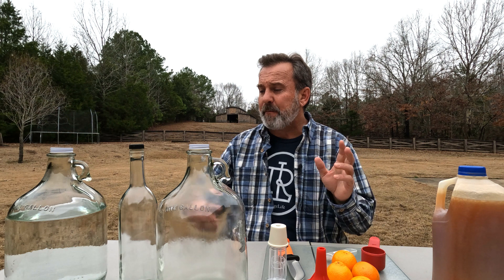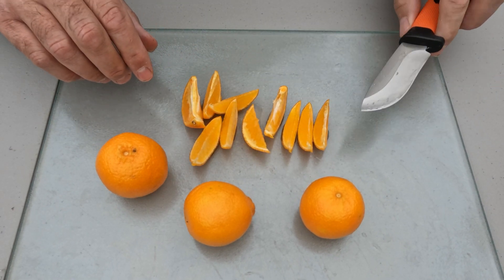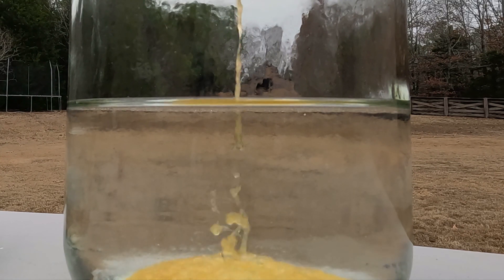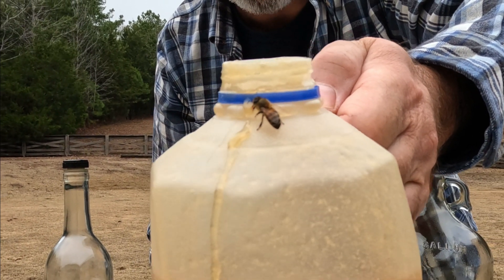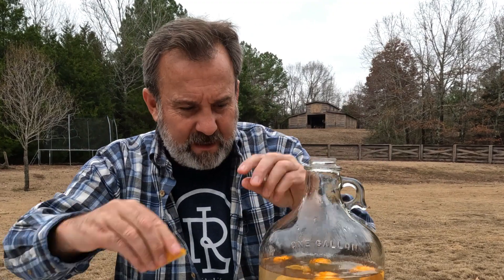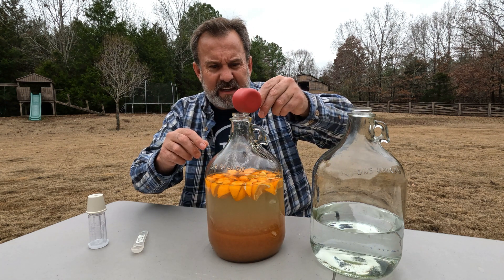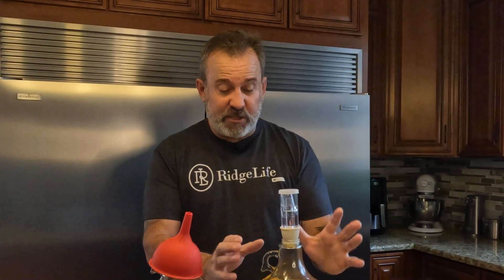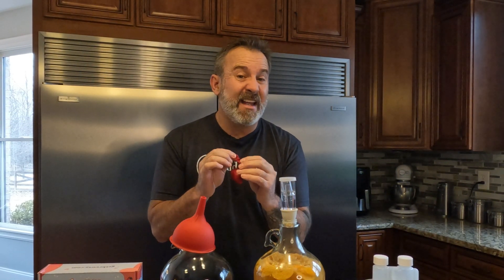HOW TO Make Mead | Honey Wine | Quick & Easy!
Welcome to RidgeLife Reviews & HowTos. In this video, I show how to make mead or honey wine at home using Brewsy yeast and home brewing starter kit. It was so easy and fun!

00:00 INTRO
00:42 Ingredients
02:18 Water
02:49 Honey
04:02 Citrus
04:41 Cinnamon
04:53 Yeast (Brewsy Packet)
05:09 Mixing
05:28 Airlock
06:51 Mead Taste Test
07:51 Fermentation
08:24 Cold Crashing
13:40 Racking
15:55 Bottling
18:09 Final Taste Test and Review